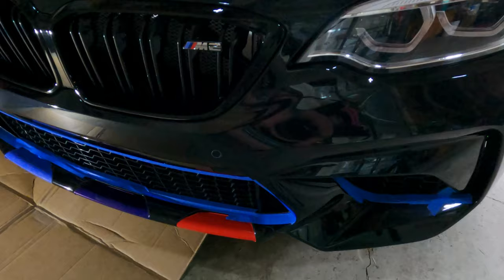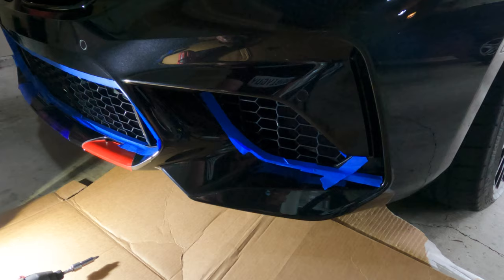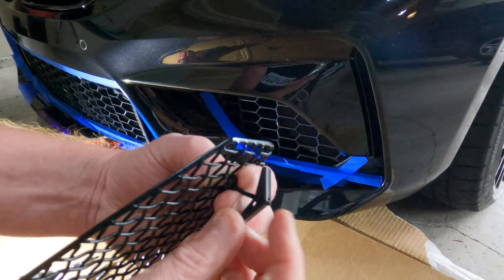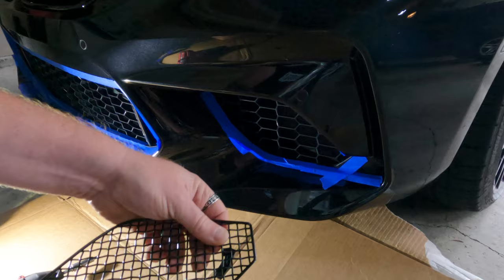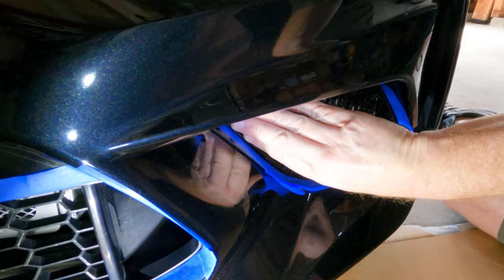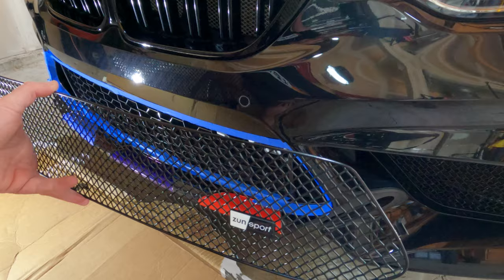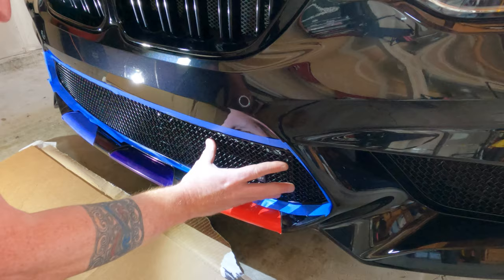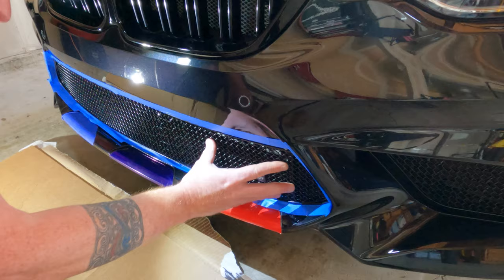Avoid road damage with the Zunsport full front grill screen set! Discount code in description!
Howdy all!

**updated**

The only problem my car has ever had mechanically, is it took a rock and put a hole in one of the front radiators!  The big wide aggressive look, which I love, is amazing but also leaves a ton of room for rocks and other debris to do damage.

The front grill screens from Zunsport are an excellent way to reduce the chances of that happening to you, and look good doing it!  They come in silver or black, and for MANY different brands and models of car.

The install is incredibly quick, and I feel completely worth it!

BM191521

Required parts and tools:
Zunsport M2C full grill set
Small Philips screwdriver
Long narrow screwdriver or similar
painters tape

Nice to have:
Good lighting

This description may contain affiliate links. By purchasing a product through an affiliate link, you'll get the exact same price and may earn a small commission to the channel. By purchasing products through affiliate links, you're helping make this channel possible and we want to thank you for your support!